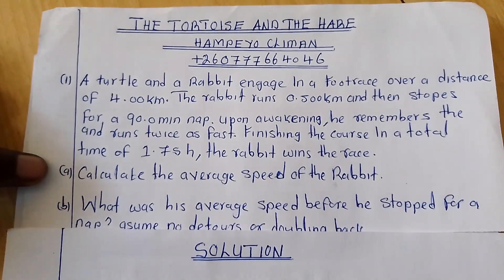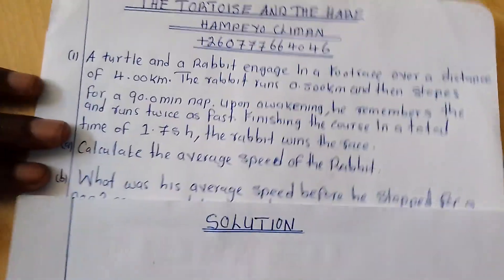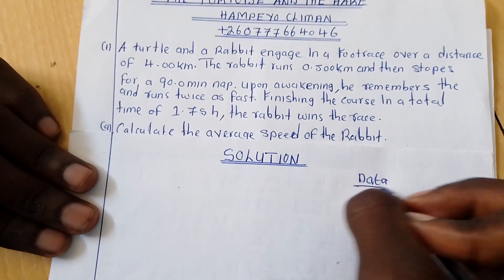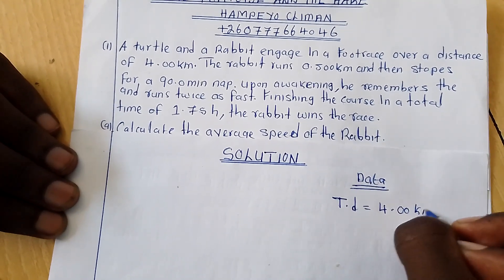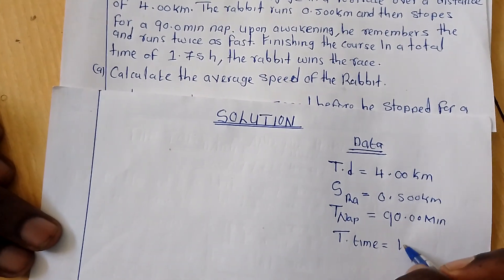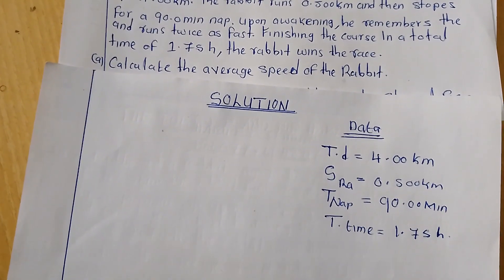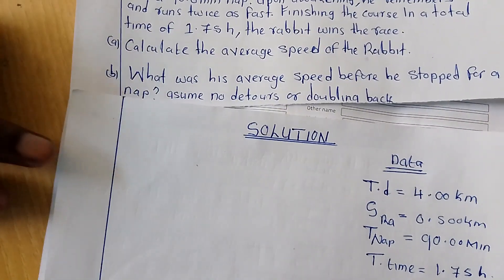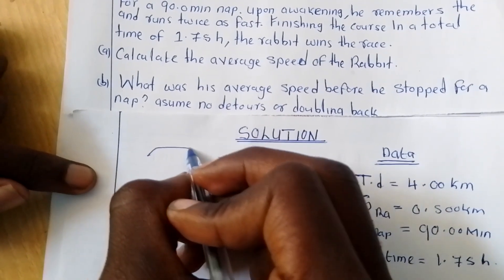The Hare and The Tortoise (PHY 101 Question)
Note that the Speed(V) is 9km/h and Not 9km.